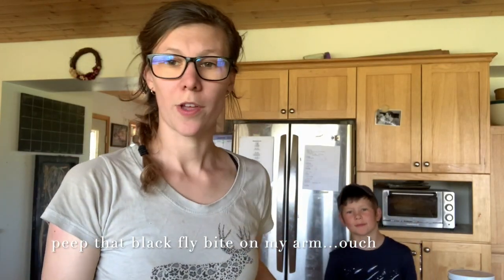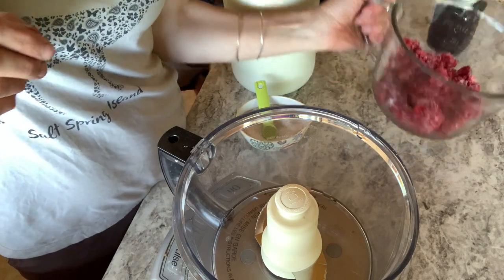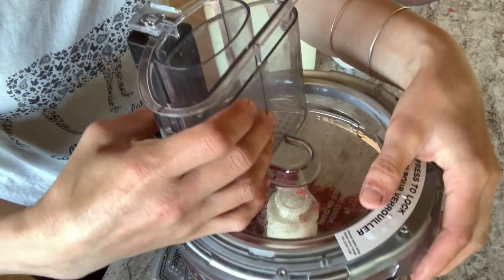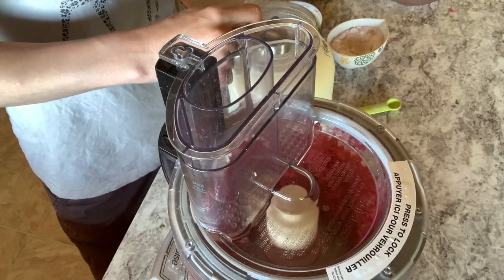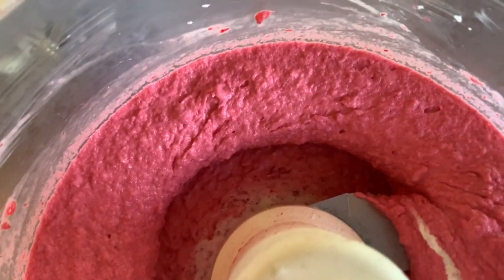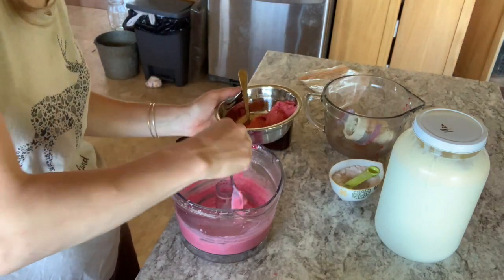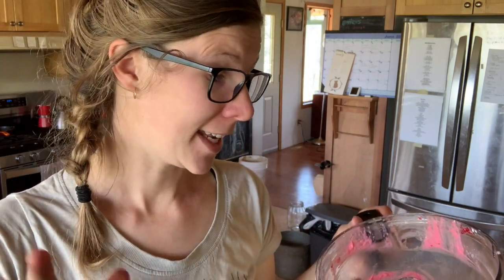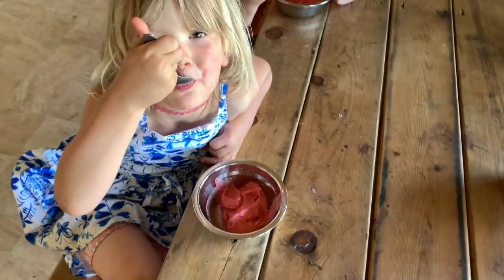You Can Make Ice Cream In Your Food Processor (or blender!)